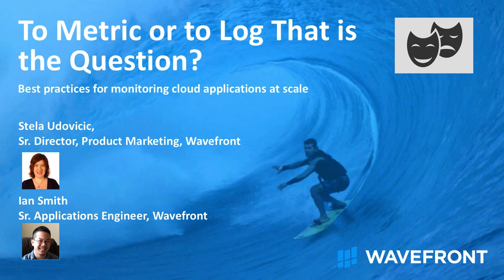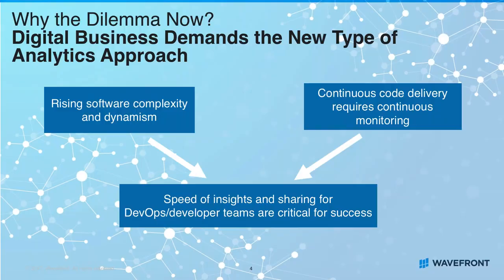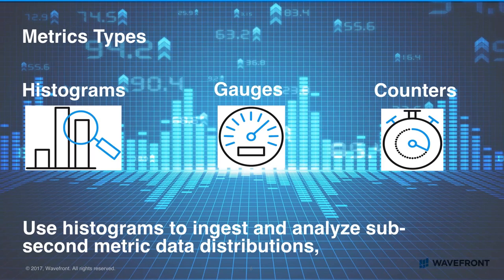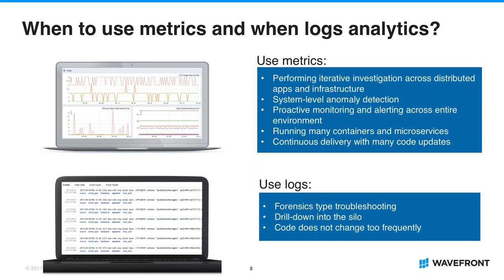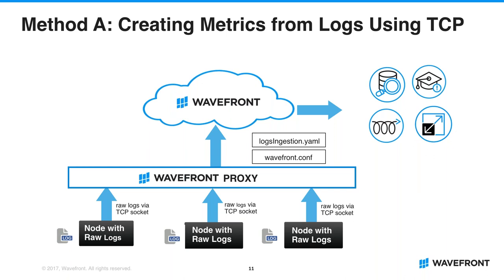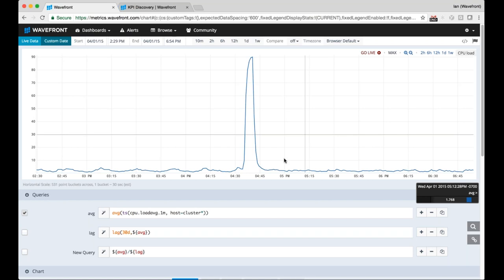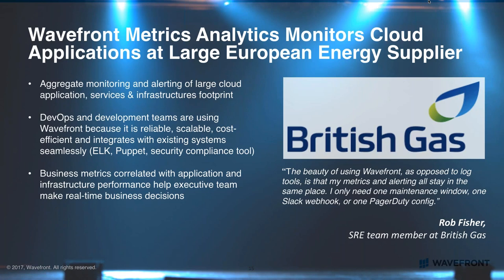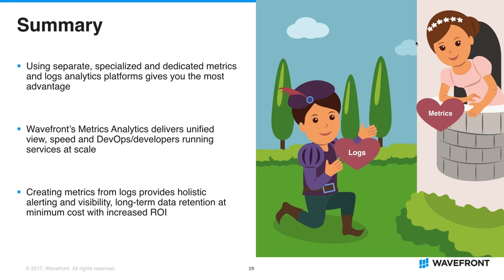To Log or To Metric, That is the Question - Wavefront by VMware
Delivering revenue-generating cloud applications reliably, at scale, is hard. Should you rely on logs or metrics instrumentation to monitor them? This webinar will help you select the best analytics approach for your cloud application stack.  Learn: The key differences between metrics and logs; How to convert logs to cloud metrics and run metrics analytics; The use cases of logs vs metrics analytics for reactive and proactive performance management of your cloud application and infrastructure